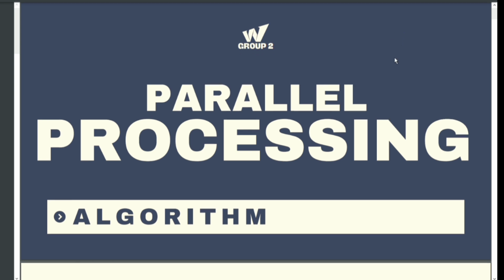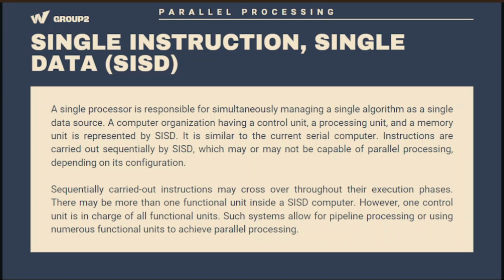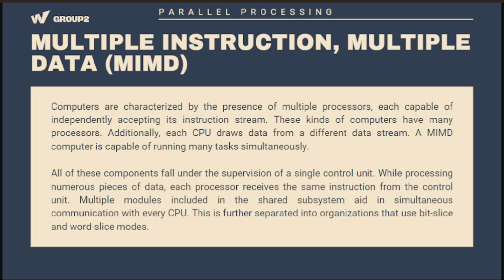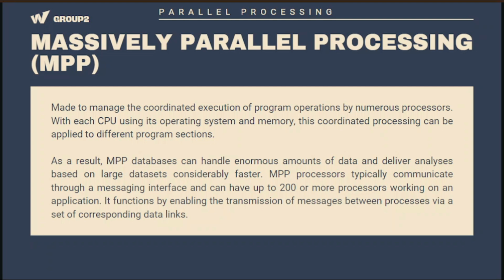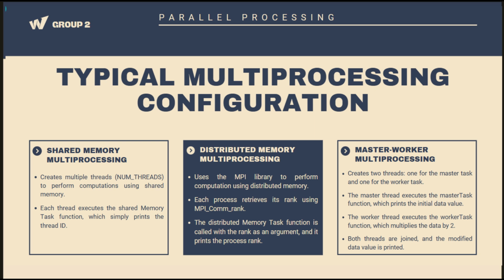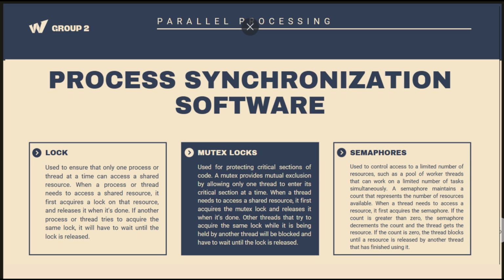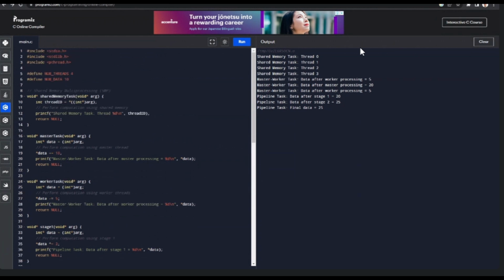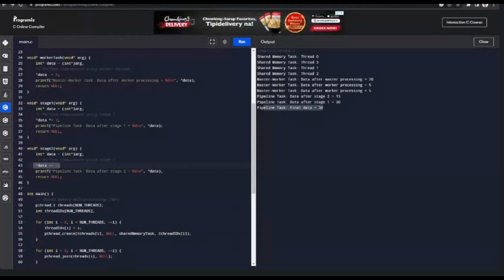Group 2 Parallel Processing Algorithm